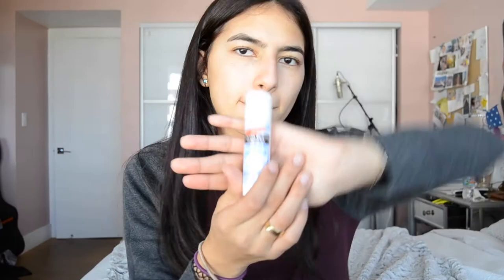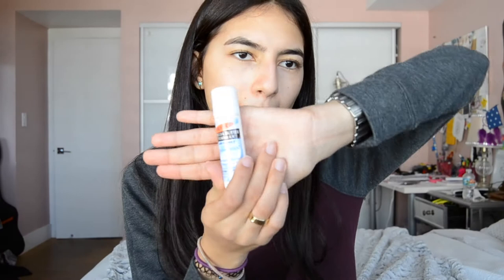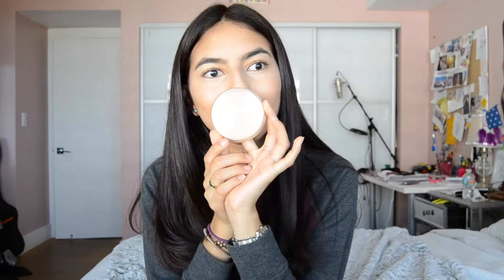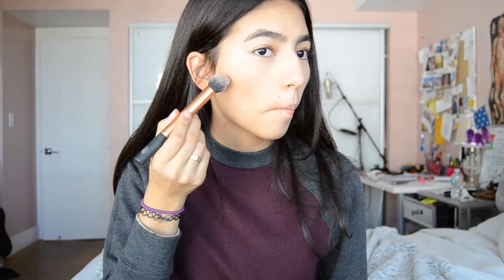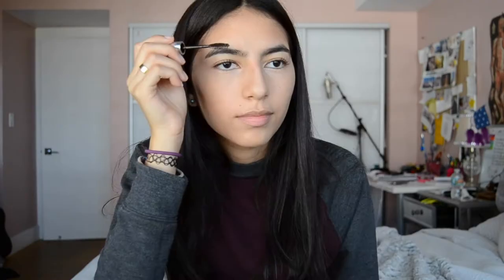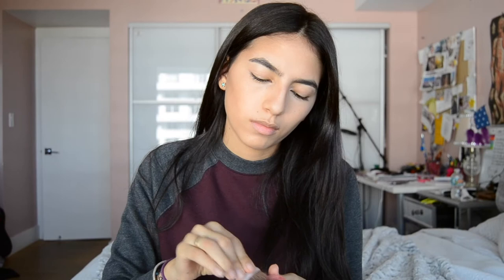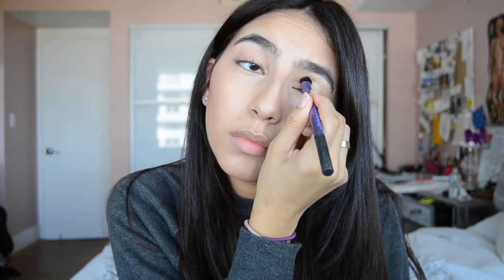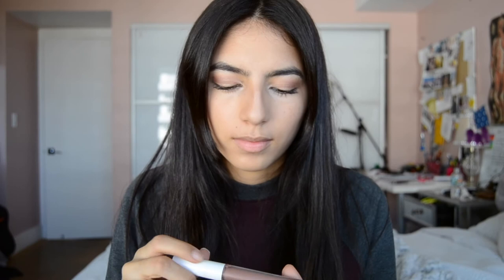MY EVERYDAY MAKEUP ROUTINE ♡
Today I filmed my everyday makeup routine. Hope you enjoy the video! xx

PRODUCTS MENTIONED:
Hey Honey 24Seven Day & Night Revitalizing Cream
Palmers Cocoa Butter Swivel Stick
Laura Mercier Foundation Primer
Ponds Luminous Finish BB Cream - Shade: Medium
It Cosmetics Bye Bye Undereye Concealer - Shade: Medium
Rimmel Stay Matte Pressed Powder - Shade: Sandstorm
Tarte Amazonian Clay Bronzer - Shade: Park Avenue Princess
Anastasia Beverly Hills Brow Gel- Shade: Espresso
Bourjois Paris Blush - Shade: Lilas D'or
Nickac K Quad Eyeshadow
Laritzy Cosmetic Liquid Lipstick- Shade: Nudes